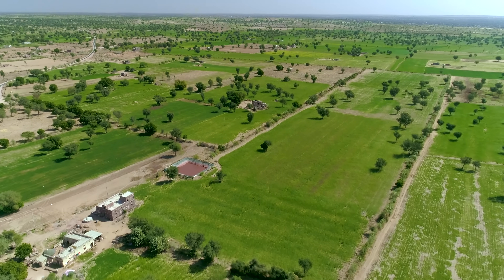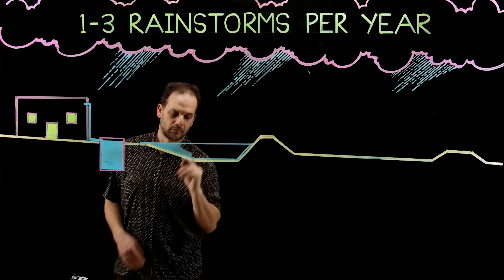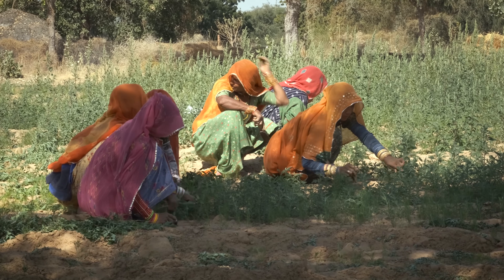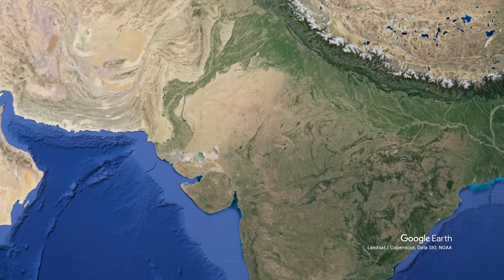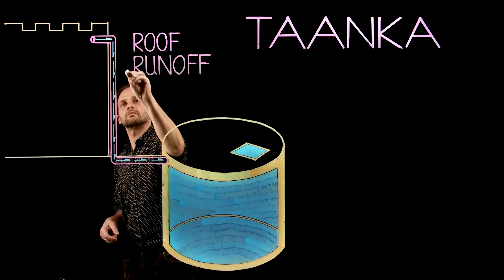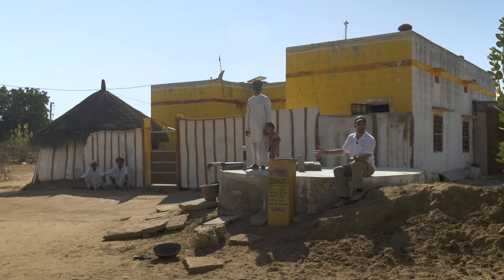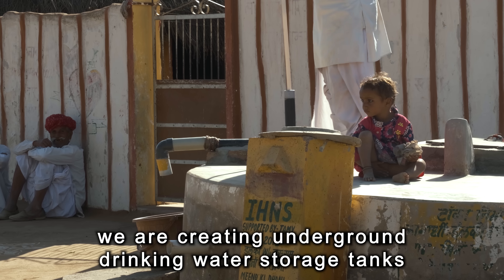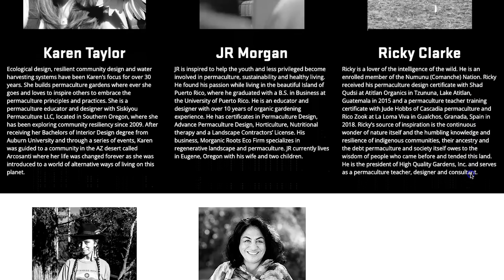How India is Turning its Desert into a Farmland Oasis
Permaculture Instructor Andrew Millison travels to the Thar Desert in Rajasthan India to see the 40 year water harvesting and community development projects spearheaded by Gramin Vikas Vigyan Samiti (GRAVIS). We spent several days touring the Thar Desert projects of GRAVIS, and found incredible inspiration in the deep resilience of that harsh and dry region.